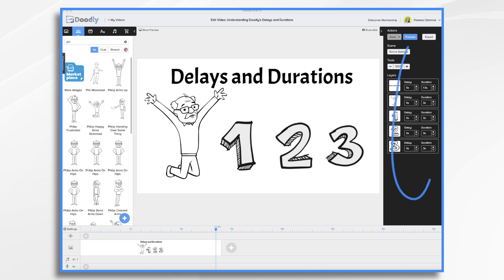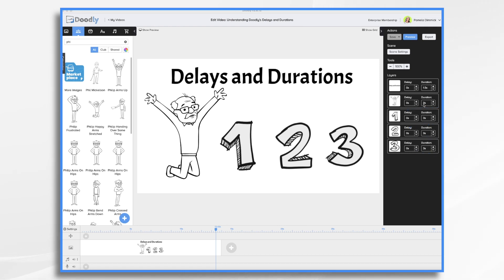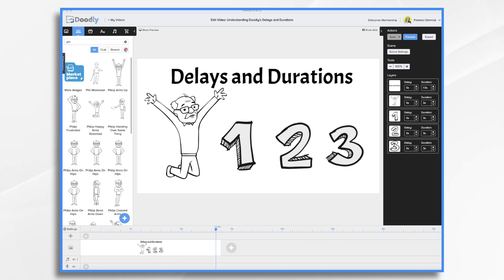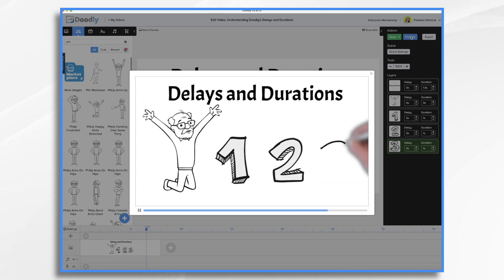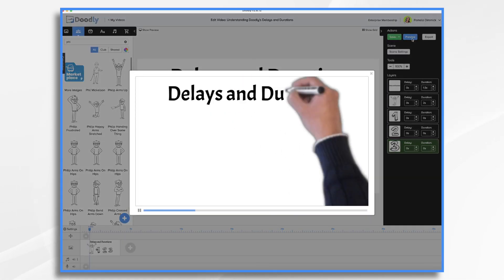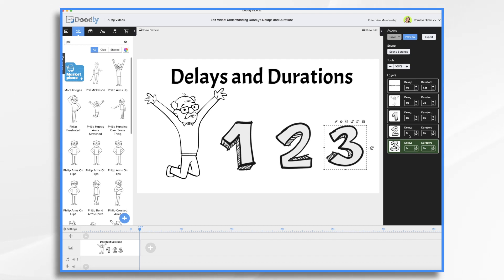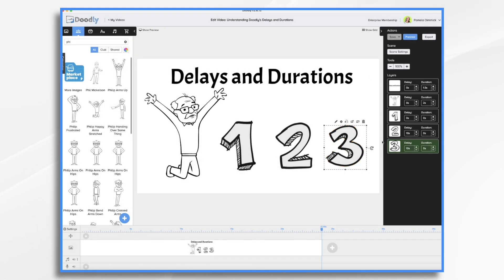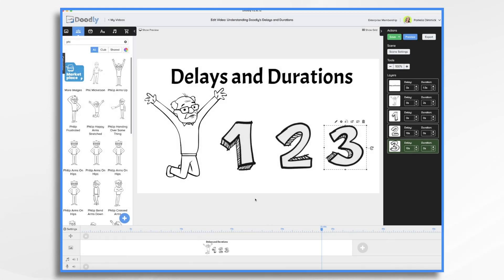Doodly Tutorial | How to Match Hand Drawing to Animations and Voiceover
One thing that helps a whiteboard animation video look crisp and flow smoothly is when the drawing hand is perfectly timed with the voiceover or music in the video. Getting those two things to line up isn’t always easy, especially if you are a beginner. But in this video, Pamela will show you how to sync your drawing hand and your voiceover like a pro!